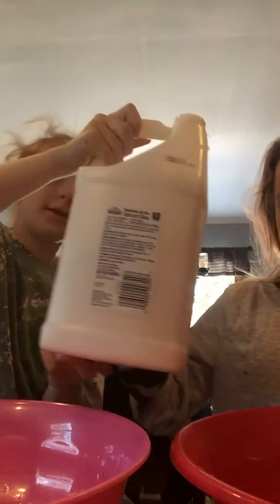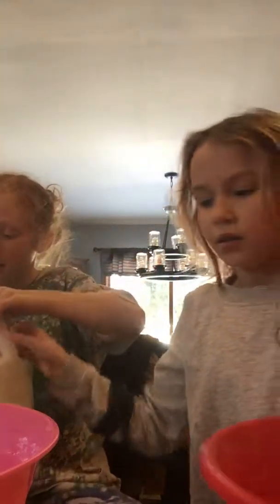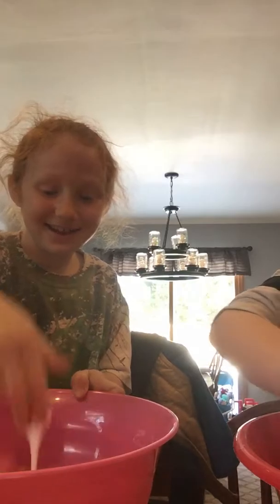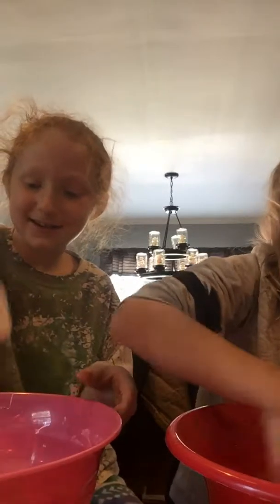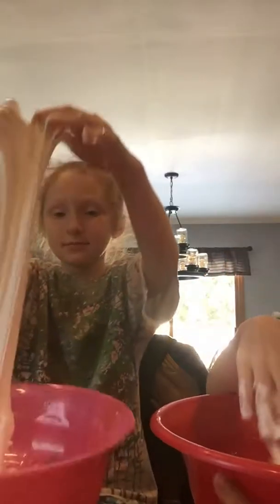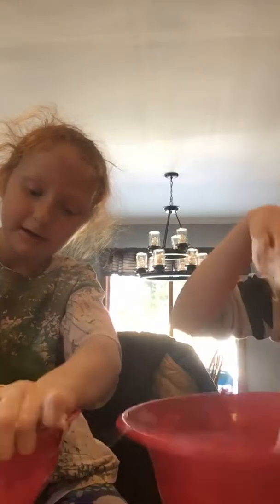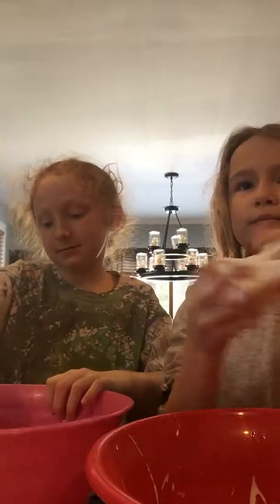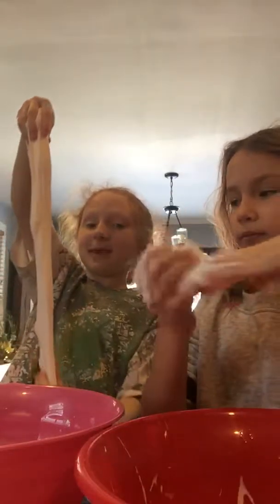Making slime with Hands